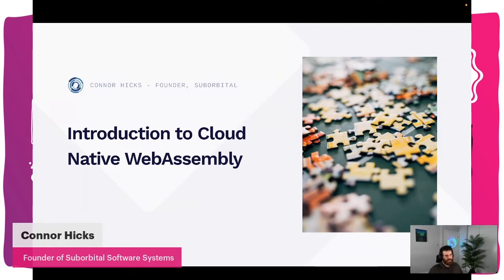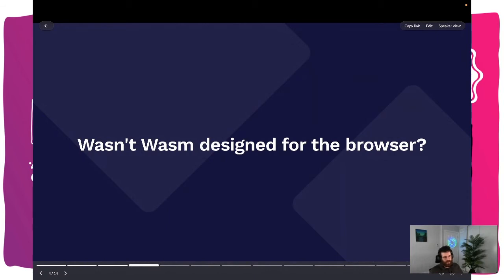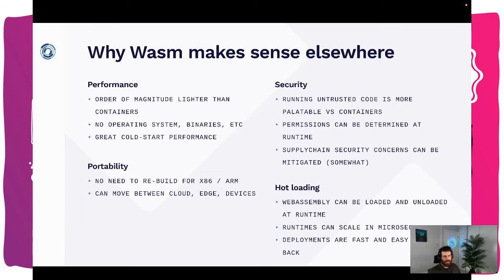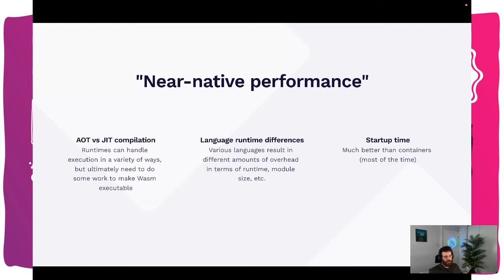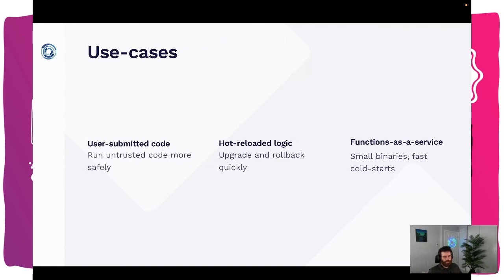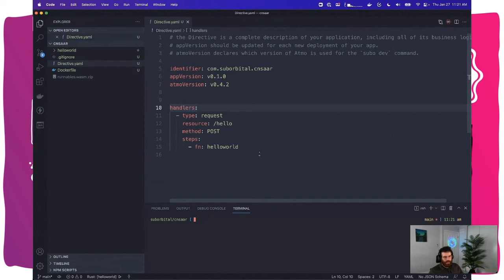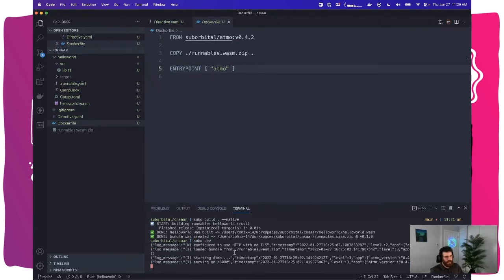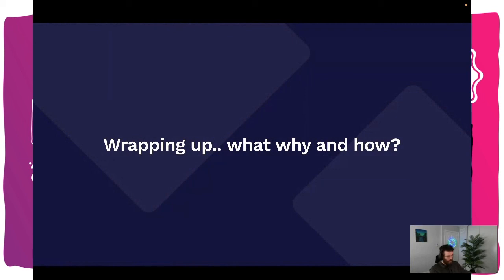Cloud Native Saar Meetup 5# - Connor Hicks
Full presentation of Connor Hicks, Founder of Suborbital at the Cloud Native Saar Meetup #5.
In his speech, Connor covered the basics of WebAssembly and how it is used in Cloud Native systems. He also discussed the Atmo project,  an open source server application environment for WebAssembly applications, and one of the most popular ways to deploy Wasm in the cloud today.

Table of Content:
00:00 Intro
00:09 Bio
00:25 Agenda
00:57 What is WebAssembly?
02:58 Wasn’t Wasm designed for the browser?
04:18 Why Wasm makes sense elsewhere?
07:29 Wasm vs Docker
09:12 What about performance?
13:27 Why WebAssembly?
14:09 Use-cases
15:35 So, how do we do it?
15:49 Atmo Demo
24:08 Wrapping Up
26:20 Contact Info
26:49 Outro